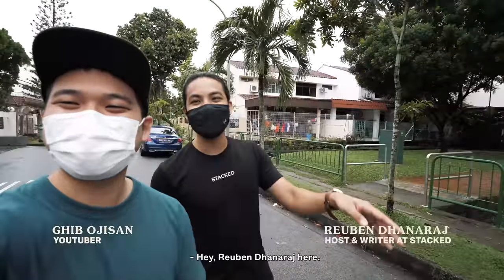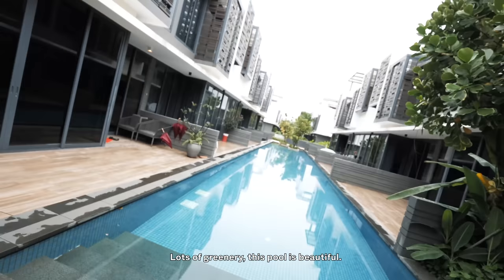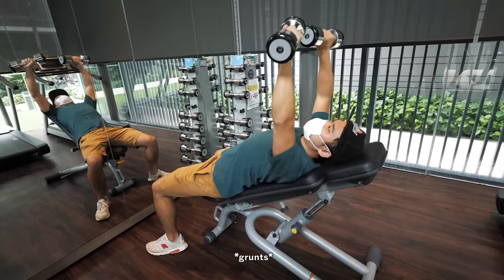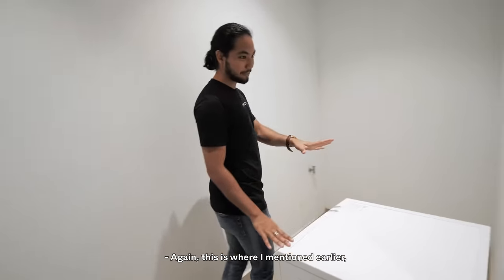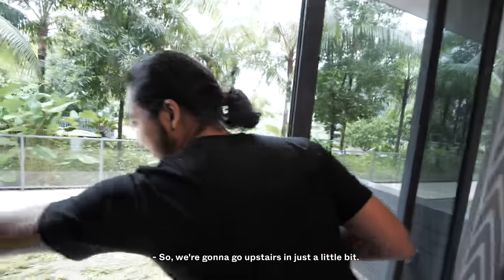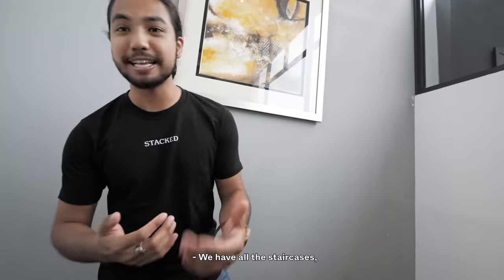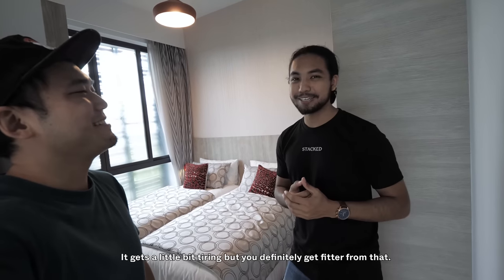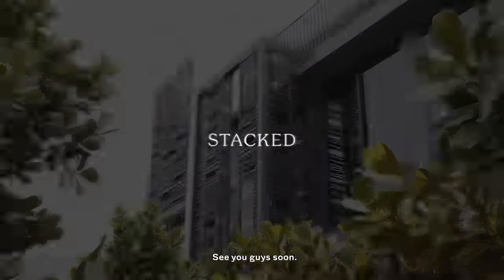Is A Cluster House Worth Considering? A Review Of The Alana With Ghib Ojisan | Stacked Condo Tours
This week’s condo insider tour takes us to The Alana at Sunrise Terrace, a cluster landed house located in the Yio Chu Kang area. It has a total of 78 units, with sizes of 2,756 square feet to the largest of 3,261 square feet. The units are over 4 floors (inclusive of the basement that comes with 2 private carpark lots) and range from a 3 bedroom + study to 4 bedroom layouts.

What surprised us was its facilities. It featured two quite well-sized swimming pools and a decently equipped gym. Of course, there isn’t a tennis court, but for a cluster landed house it is considered to be quite good as far as facilities are concerned.

That said, it hasn’t enjoyed the best of launches, with quite a poor showing since its launch at the end of 2013. One of the downsides also is the secluded location. Ideally, you would want a car, but it does have a complimentary shuttle bus service to Greenwich V and Yio Chu Kang MRT station.

*Note some amendments to the video - apologies for the oversight!
1.)  Foreigners looking to purchase a cluster house will be required to apply for LDAU approval (same as landed rules).

2.) The width of the house is 7.5m. Length is approximately 11 to 12m.

Chapters
0:00 - Introduction
0:16 - Walking to The Alana
0:55 - Touring The Facilities
4:27 - Entering The 4-Bedroom Unit
5:56 - Basement Tour
6:45 - Parking Lots
7:16 - 1st Level Home Tour
9:14 - 2nd Level Home Tour
10:42 - 3rd Level Home Tour
12:41 - Ghib's Concluding Thoughts
14:13 - Pricing
14:28 - Outro

Looking for home-buying advice? You can request a consultation with us